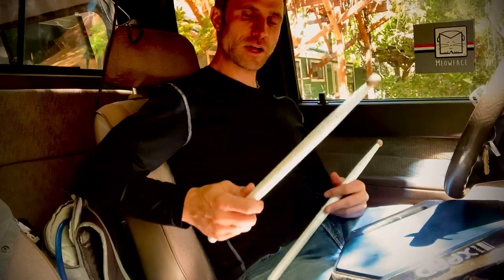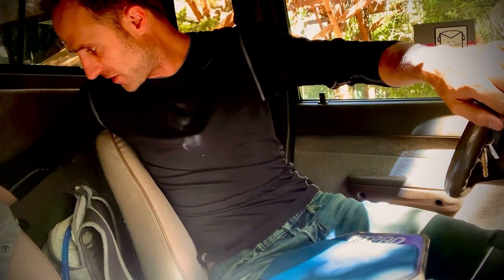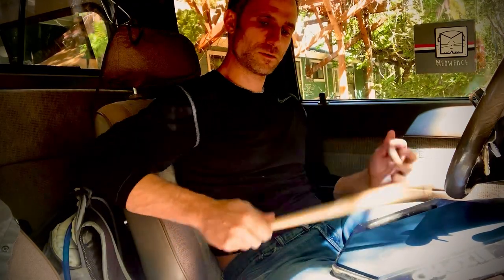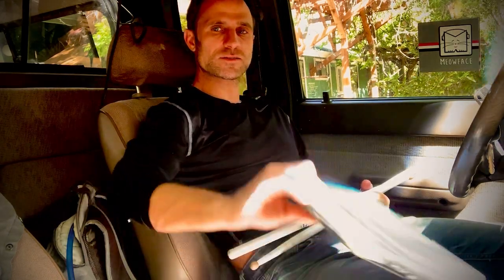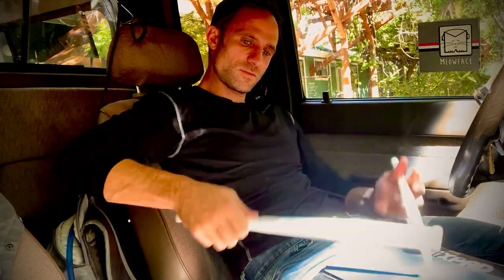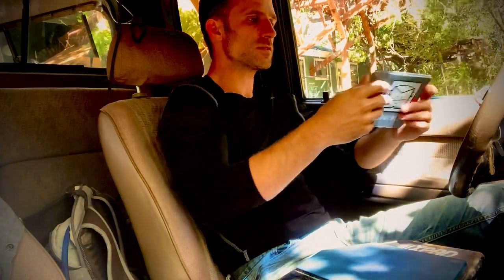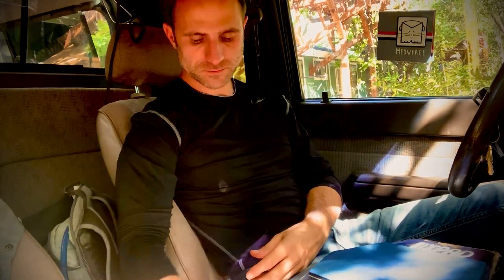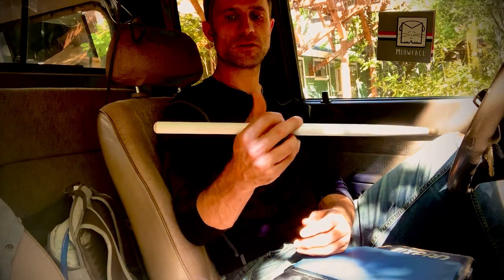MMX 🥁 #9 Drummer's Vodcast...Slow/Fast Sticks, Natural Talent, Putting Forth Value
Slow Sticks vs Fast Sticks, Contact-Sound, How to Choose a Pair of Sticks, Stick-Angle, Teaching YourSELF, No Natural Talent, "Drumming is cool," "Ya gotta presént value if you're going to bé valued," First Humans to Hear Music NÓT From a Musical Instrument,